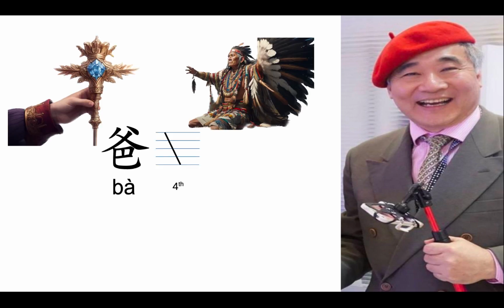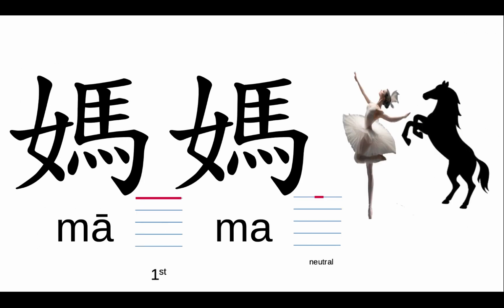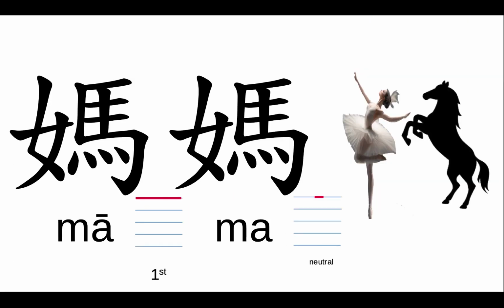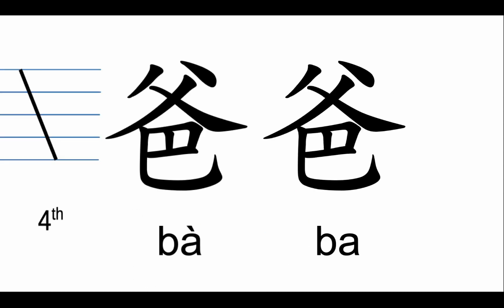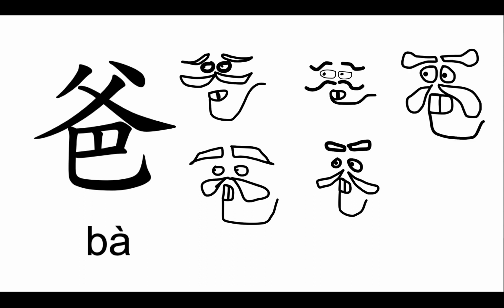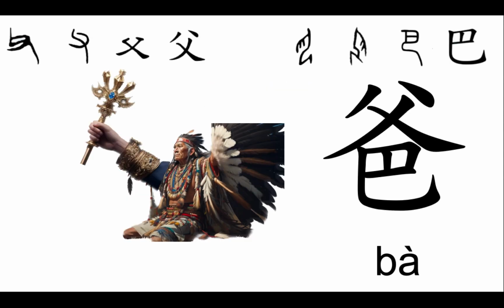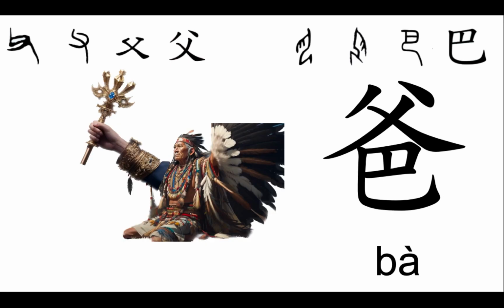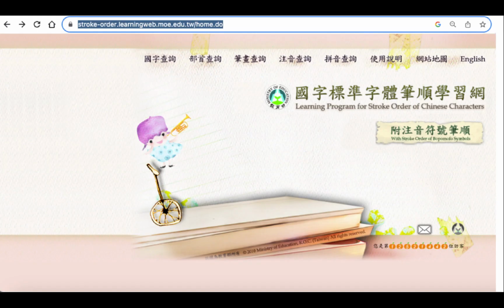Scaffolding Chinese Learning: Techniques for Mastering '爸爸'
In this captivating episode, Dr. Wang introduces us to the ubiquitous term "dad" and unravels the fascinating intricacies of its pronunciation and character formation in Chinese. Through an engaging exploration, we learn about the phonetic nuances and tone changes that occur in compound words, offering a smoother flow of speech. Dr. Wang delves into the visual mnemonic aids and historical origins behind the character "爸," linking it to ancient symbolism of power and tribal totems. By understanding the evolution of this character, we gain insights into its representation of paternal authority. Discover mnemonic techniques involving Indian chiefs and snake totems that aid in recognizing and writing the character "爸," embedding it in our long-term memory. With a practical writing exercise included, this educational journey blends creative learning methods with a scaffolded approach to enhance Chinese language acquisition. Tune in for an enjoyable and enriching learning experience! Join us in the next episode for more captivating insights!

"Decoding 'Dad': The Intriguing Story Behind the Chinese Term"
"Unveiling the Secrets of 'Dad' in Chinese Language and Culture"
"From 'Bà' to 'Bàba': Exploring the Dynamics of Chinese Fatherhood"
"Mnemonic Magic: Learning the Character '爸' in Chinese Language"
"The Evolution of '爸': Tracing the Origins of Paternal Authority"
"Power, Totems, and Language: Understanding the Character '爸' in Chinese"
"Visual Memory Aids: Unraveling the Character '爸' for Easy Recall"
"Language Evolution: '爸' and Its Symbolic Journey Through History"
"The Art of Chinese Characters: Writing '爸爸' with Dr. Wang"